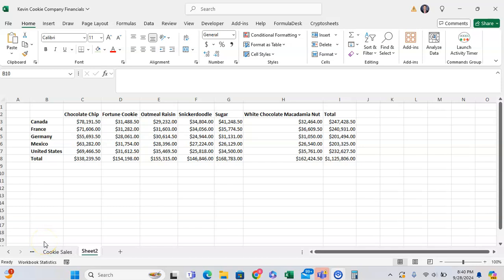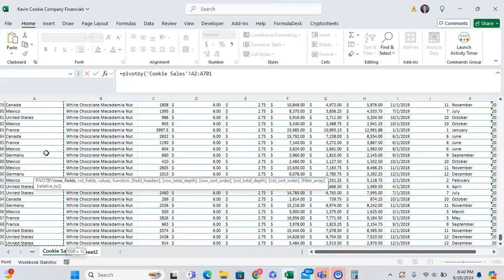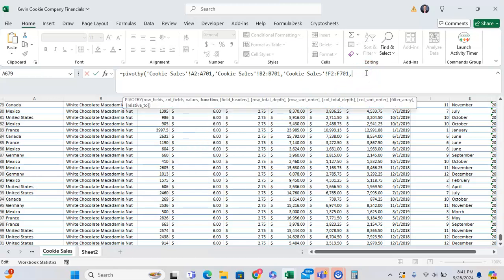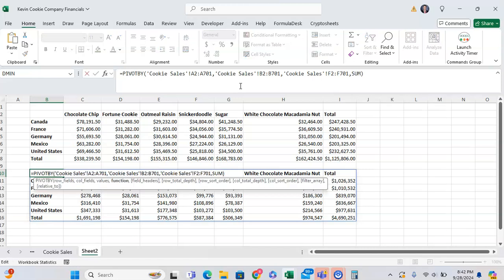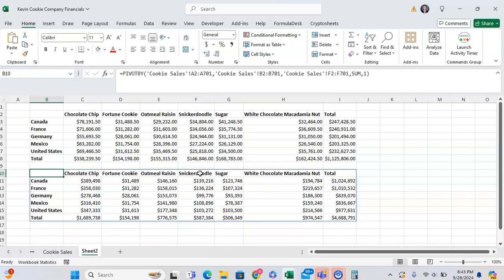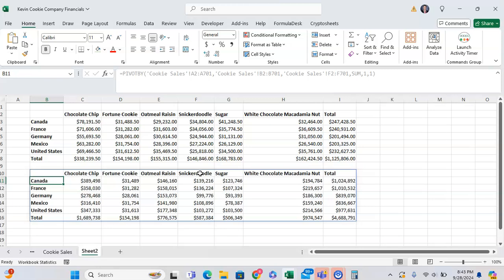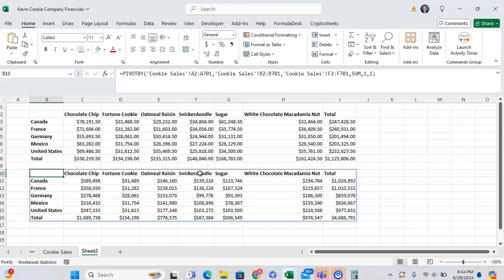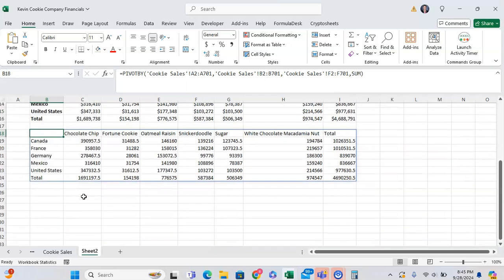How to Use The New PIVOTBY Function in Microsoft Excel! Dynamic PivotTable Like Summaries!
In this tutorial, I want to show you how you can use the new PIVOTBY function in Microsoft Excel! This is a great new function that allows you to create dynamic pivot table summaries with ease with just a few seconds.